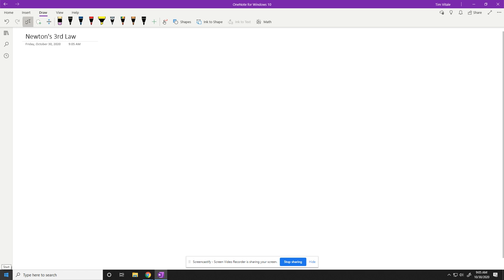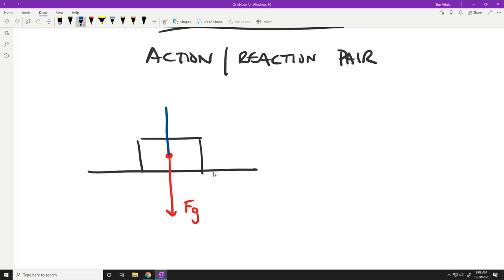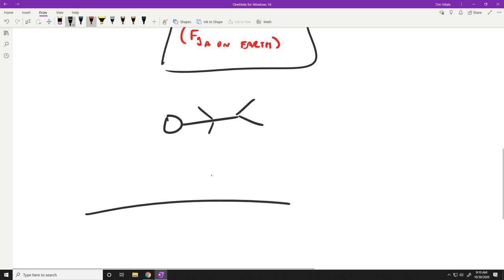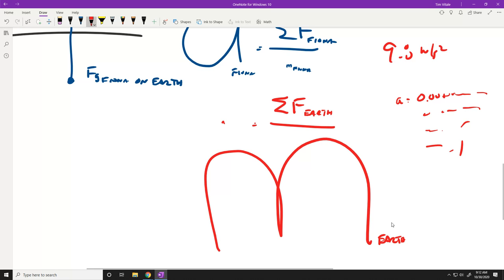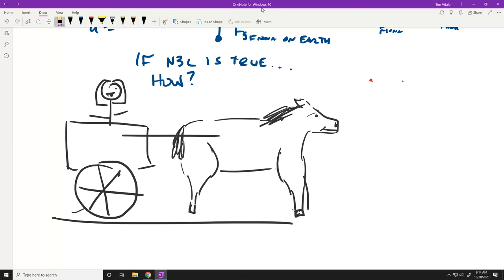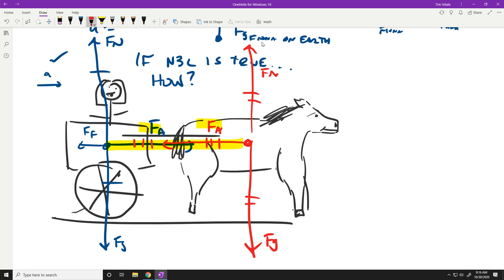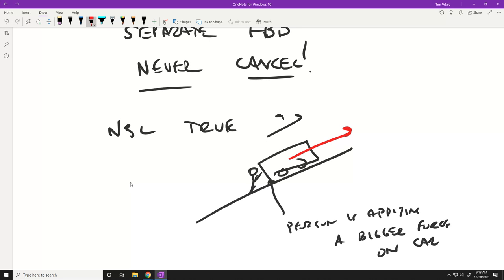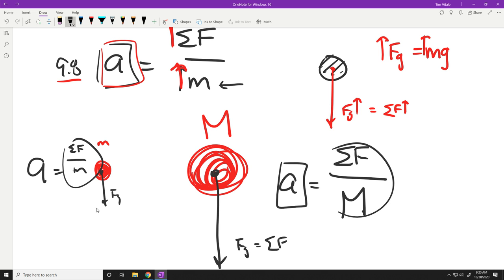Newton's 3rd Law